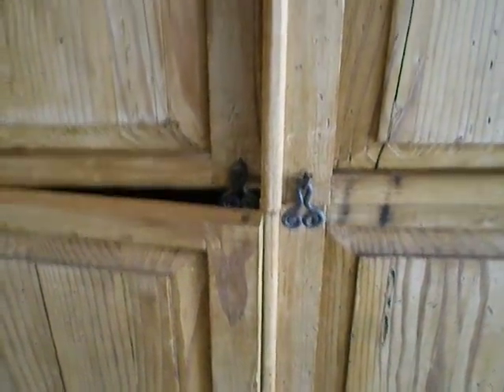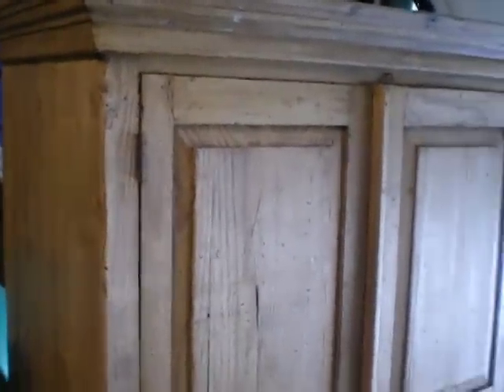SOLID WOOD ARMOIRE